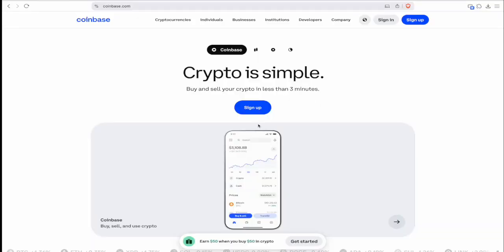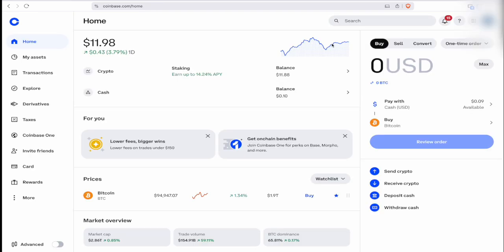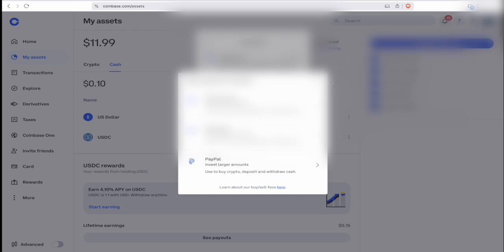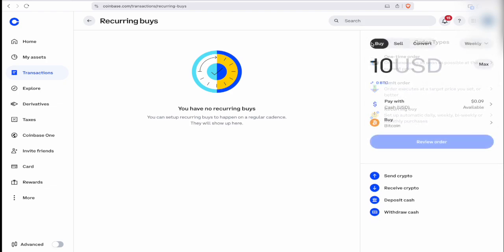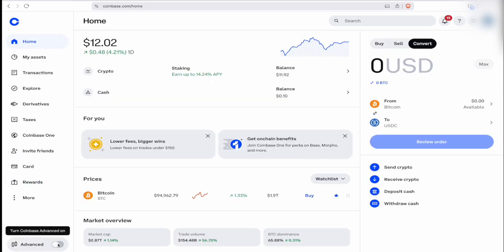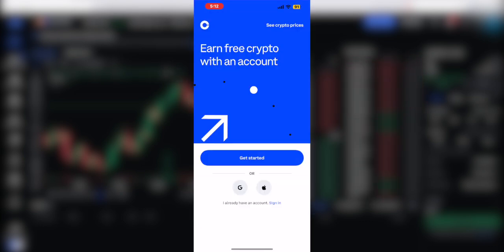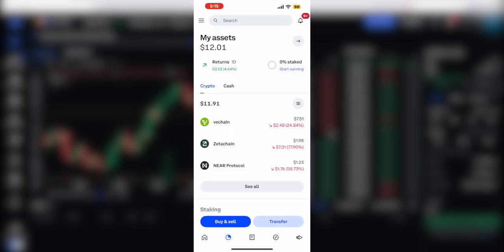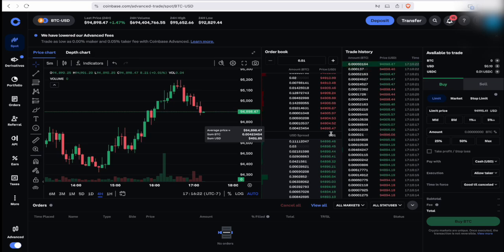Coinbase Tutorial for Beginners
Learn how to use the Coinbase app on desktop and iPhone/Android in this step-by-step tutorial. Whether you're a beginner or just need a refresher, this video covers everything you need to know to buy, sell, and trade crypto on Coinbase, including the advanced trading dashboard.

Timeline:

0:00 – Intro
0:45 – How to create a Coinbase account
1:20 – Coinbase website walkthrough
1:31 – How to buy, sell & trade crypto on desktop
4:37 – Advanced Coinbase trading interface
5:31 – Coinbase mobile app tutorial (iPhone/Android)
5:56 – Buy/sell/trade crypto on mobile
7:39 – Outro